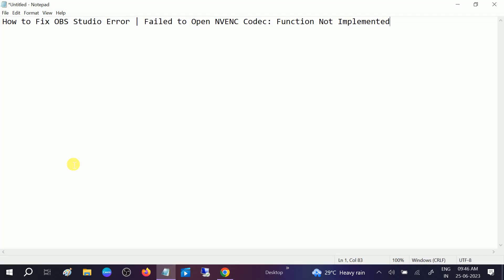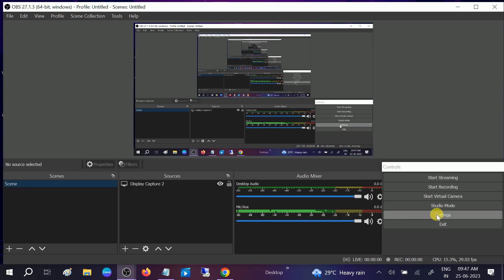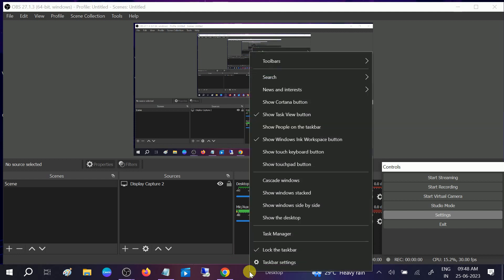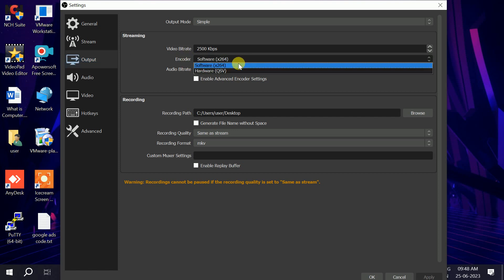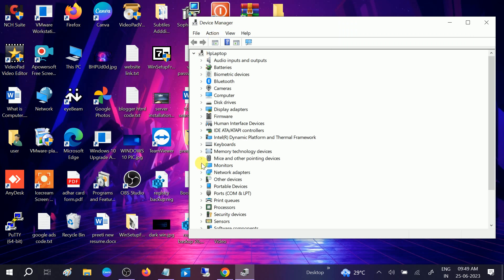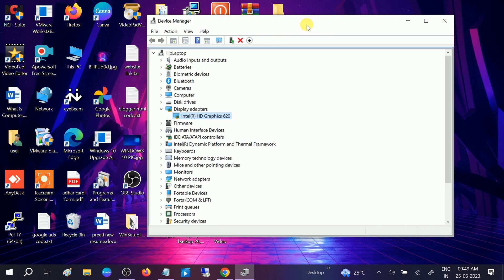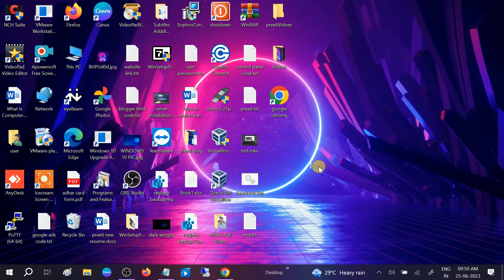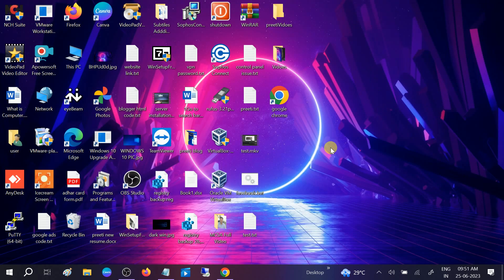Failed To Open NVENC Codec Function Not Implemented Please Check Your Video Drivers Are Up To Date